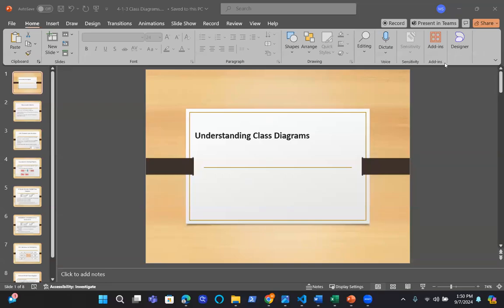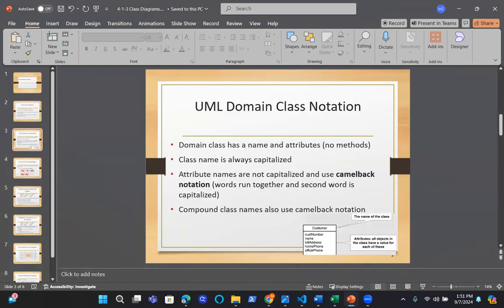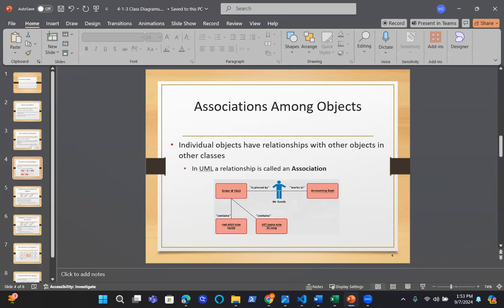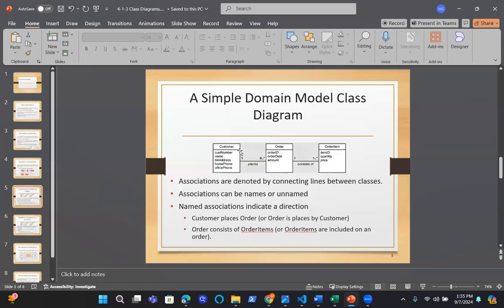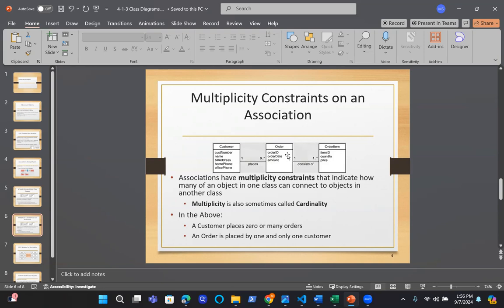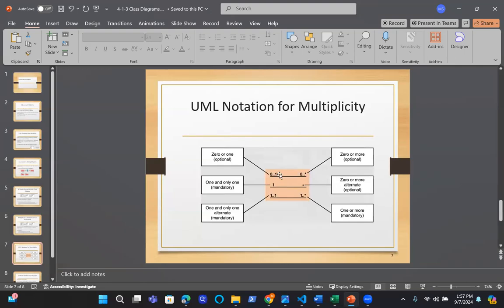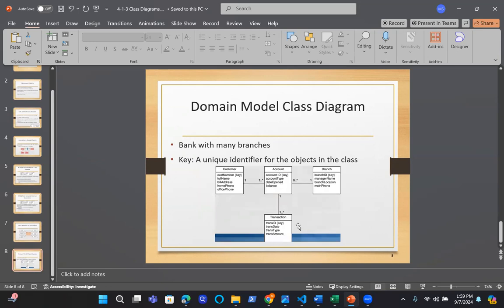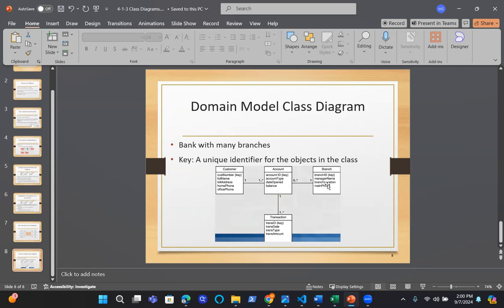4-1-3 Class Diagrams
Understanding Class Diagrams.
In this video, we will expand our understanding of classes by modeling the classes in a class diagram.
Class diagrams show much more information than the simple list of the classes. As we will see, there are many business rules that are captured to this powerful modeling technique